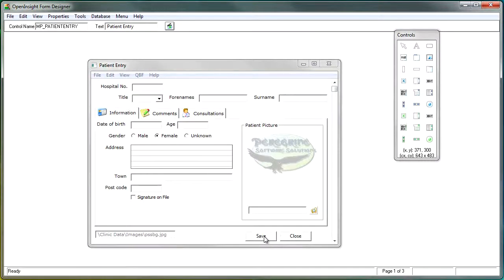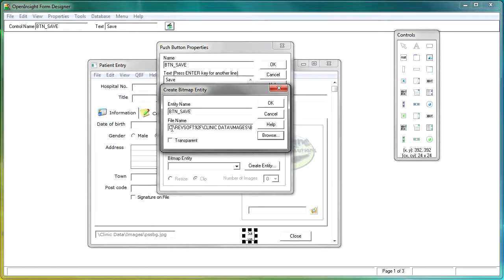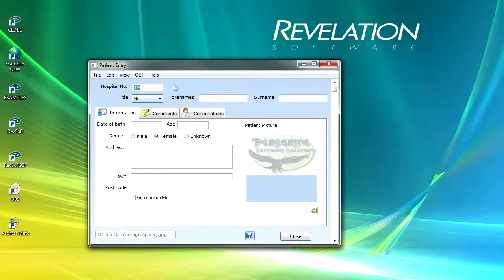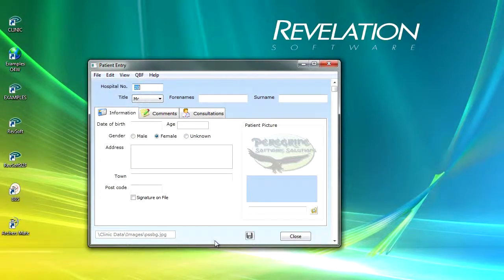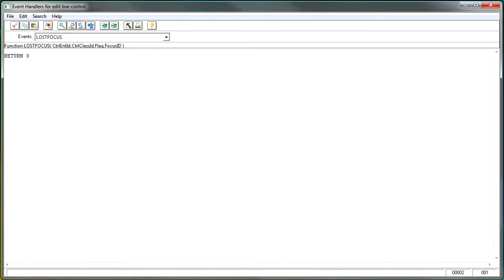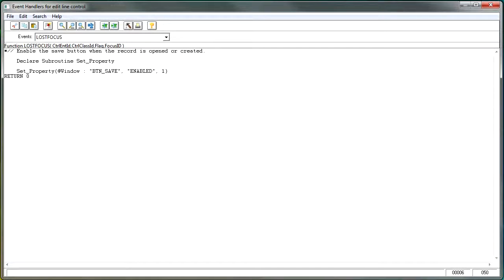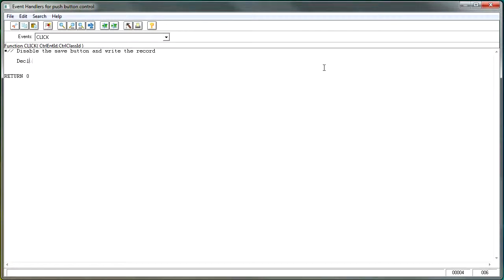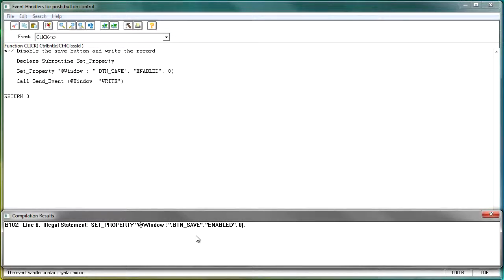OI QSG - Lesson 13. Buttons (Part 2)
This is the second of a three part video lesson that will look at using buttons with an OpenInsight form.  We will look at hooking them up to quick events and also scripts and we will even take a visit to OpenInsight's debugger.